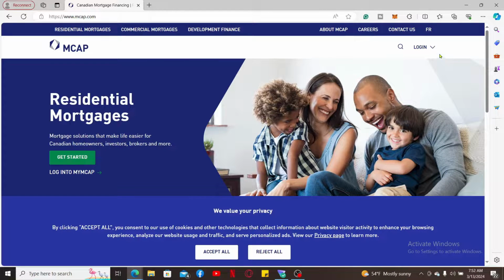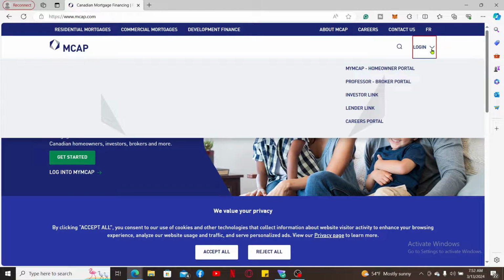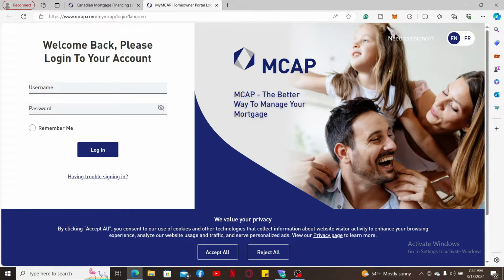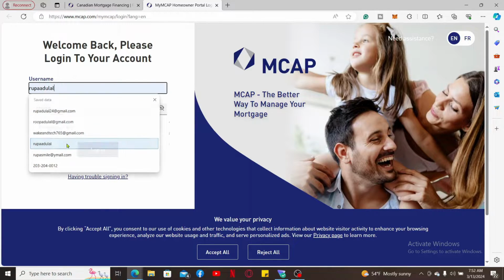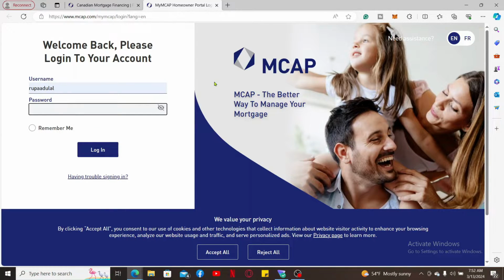MCAP Mortgage Login: How to Login MCAP Mortgage Account 2024?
Discover the step-by-step process of logging into your MCAP Mortgage account with ease in this concise YouTube tutorial. Whether you're a first-time user or need a refresher, this video provides clear instructions to access your account hassle-free. Say goodbye to confusion and hello to seamless management of your mortgage details by tuning in to this informative guide.